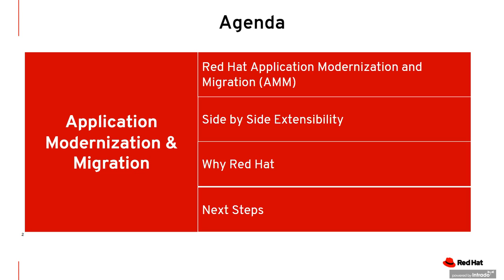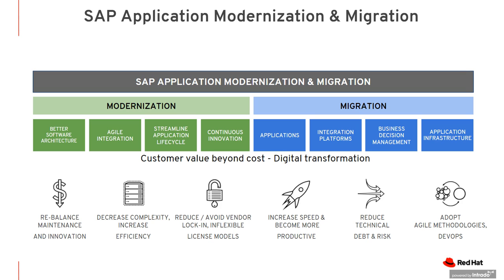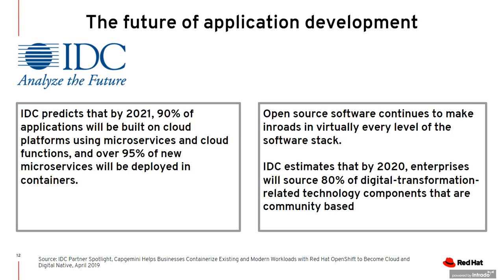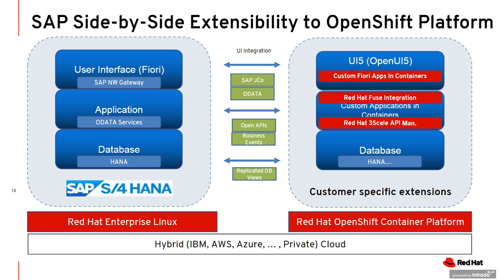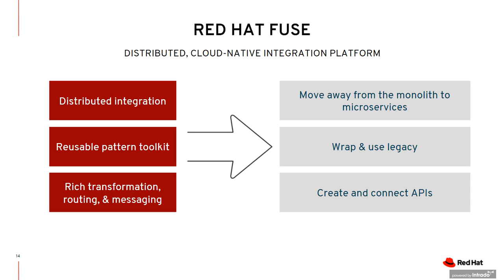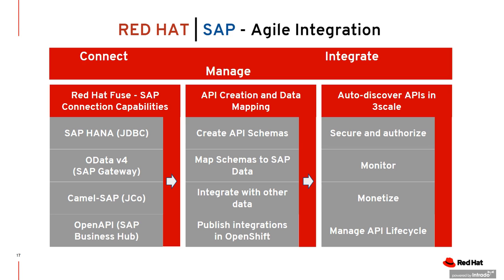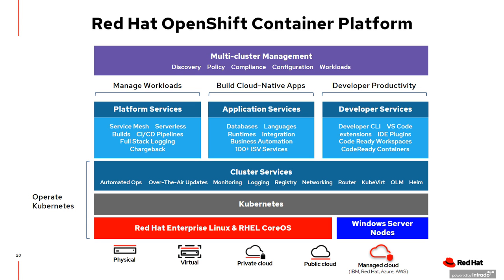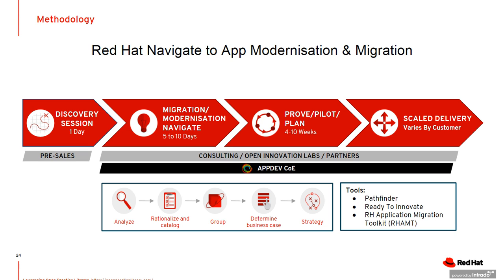The SAP side-by-side concept powered by Red Hat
Before diving straight into code adoption when moving to SAP® S/4HANA, it's a good idea to define the long-term enhancement strategy. Learn how the side-by-side extension concept based on container platforms and microservices can help you deliver innovation.